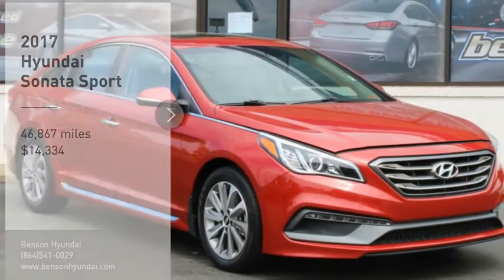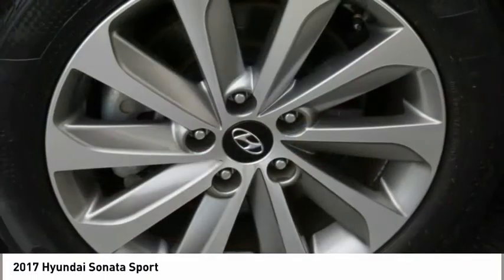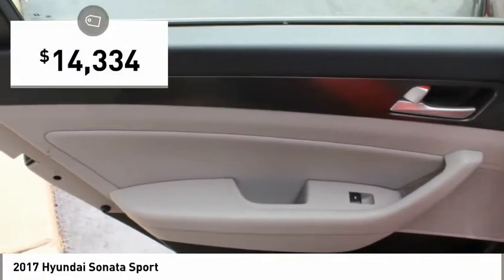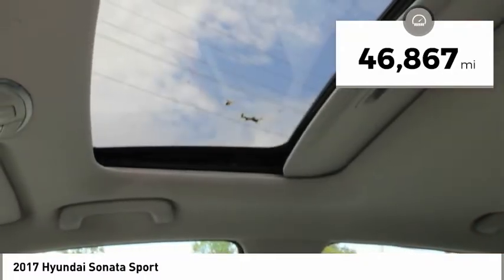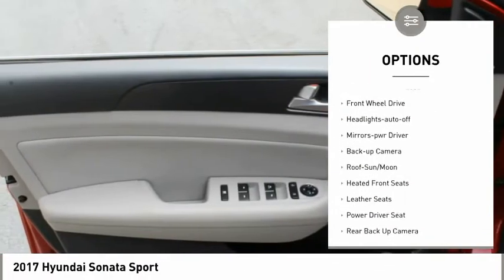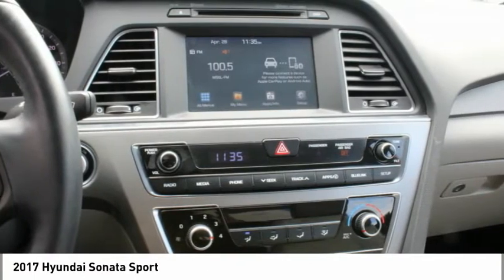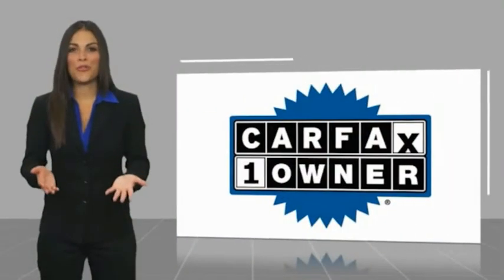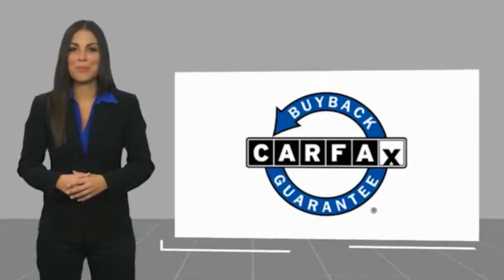2017 Hyundai Sonata Spartanburg SC H200236A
2017 Hyundai Sonata Sport

Benson Hyundai
2550 Reidville Road